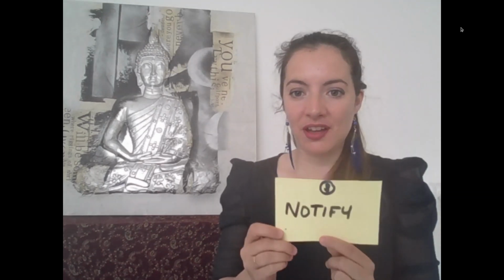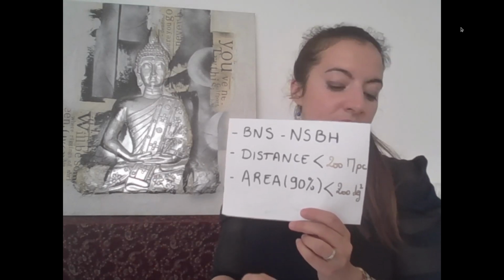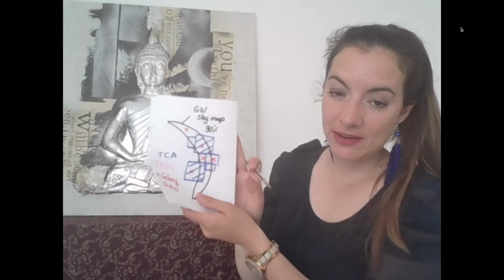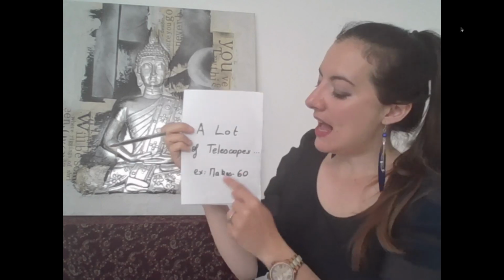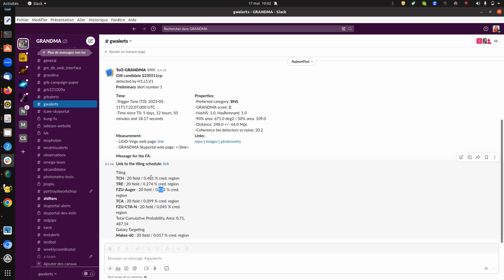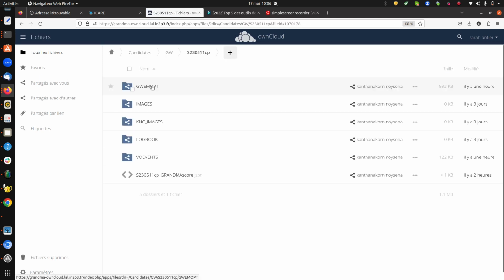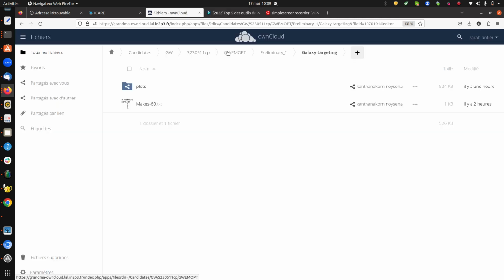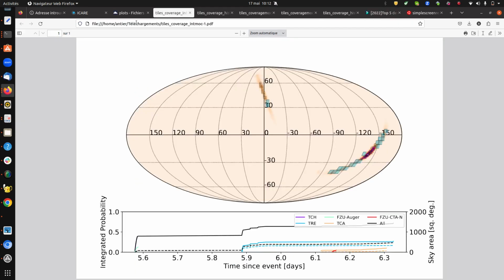Notify telescope teams and Observation plan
00:00 intro
00:29 GW skymap: 90 c.r
02:16 Observe and pointing
04:08 Observation plan
05:06 Tiling and galaxy targeting
05:41 Tiling
07:46 Galaxy Targeting
08:50 Notify
09:45 Slack obs plan
10:56 tiling joint area
11:31 galaxy targeting slack
12:07 report on skyportal
13:17 owncloud intro
13:56 vo events
14:36 gwemopt and txt plans
16:39 provide assistance teams
17:09 skyportal visibility telescopes
18:17 skymap plot
19:23 bye